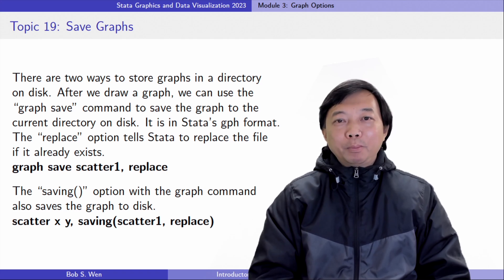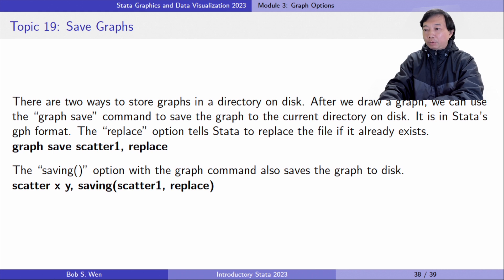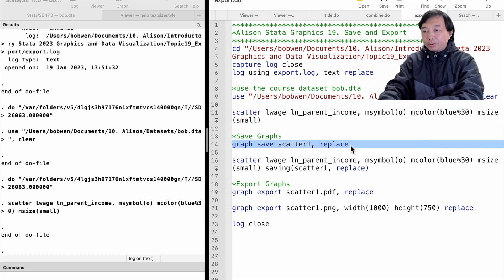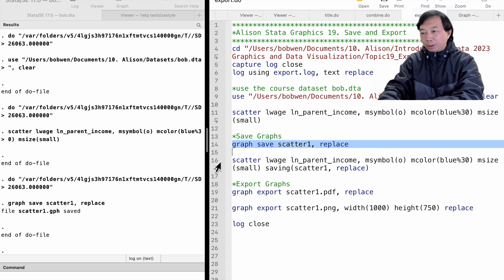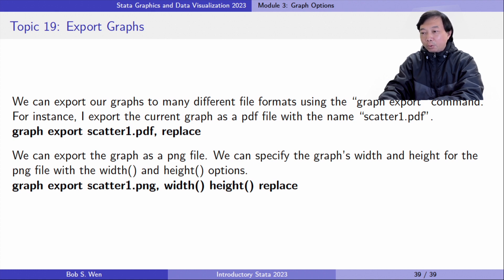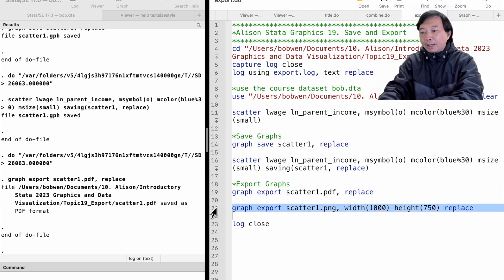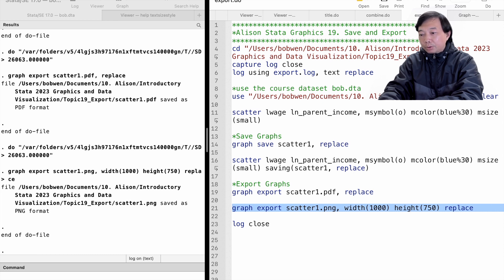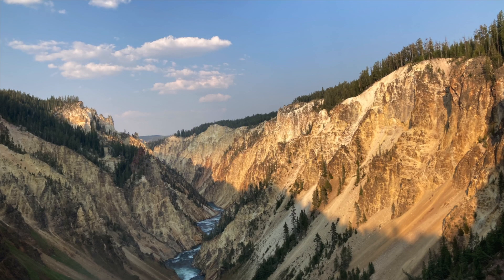Save Graphs and Export Graphs | Stata Graphics and Data Visualization | Five Minute Stata Topic 18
Five Minute Stata Topic 18: Save Graphs and Export Graphs in Stata

Hi, I am Bob. We will talk about how to save and export graphs today. There are two ways to
store graphs in a directory on disk. We can export our graphs to many different file formats using the ”graph export” command. For
instance, I export the current graph as a pdf file.

The Stata commands in this video:
*use the course dataset bob.dta
use "/Users/bobwen/Documents/10. Alison/Datasets/bob.dta", clear

scatter lwage ln_parent_income, msymbol(o) mcolor(blue%30) msize(small)

*Save Graphs
graph save scatter1, replace

scatter lwage ln_parent_income, msymbol(o) mcolor(blue%30) msize(small) saving(scatter1, replace)

*Export Graphs
graph export scatter1.pdf, replace

graph export scatter1.png, width(1000) height(750) replace